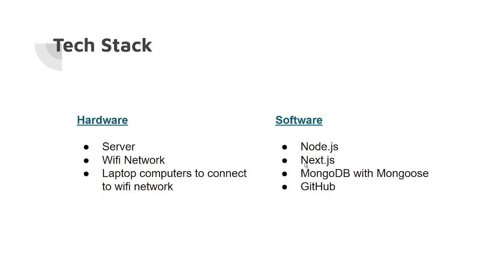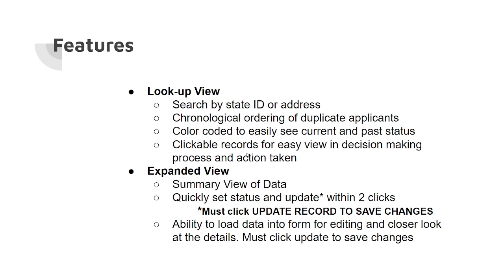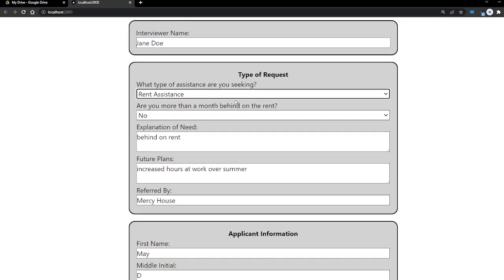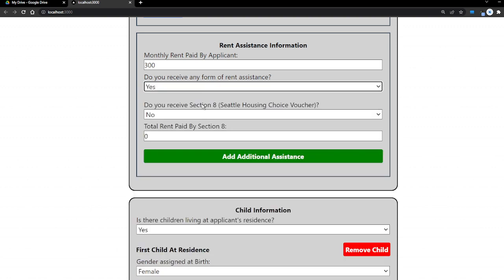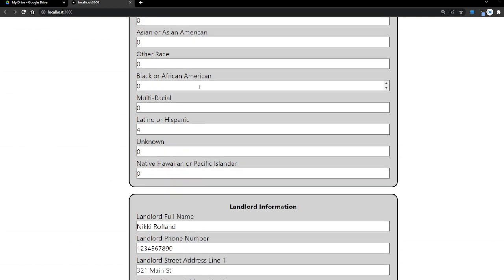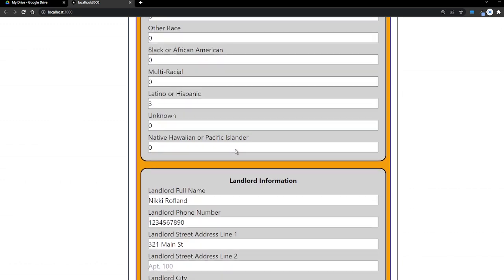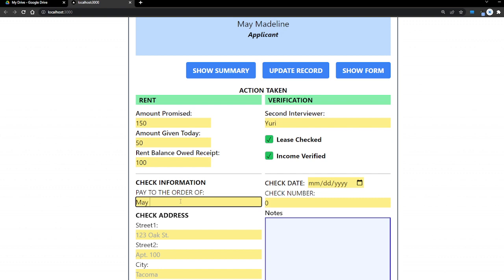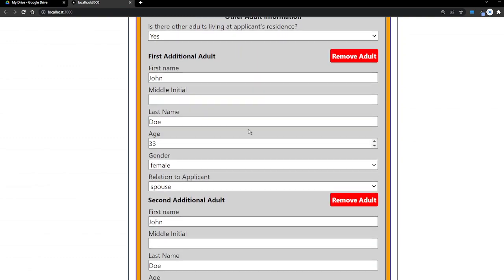FWCCN Application Web Form Demo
This form was created for a real-world client that our instructor connected us to. It was really awesome working on something in college that will actually be used. Thanks BC Ko!!